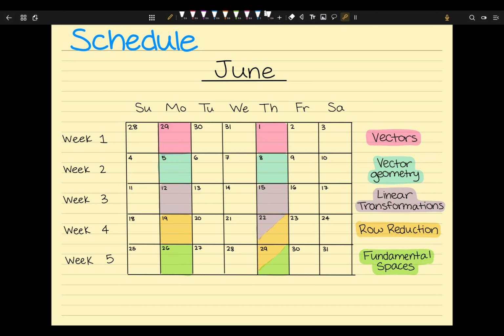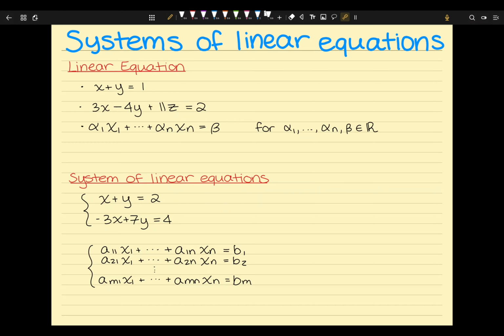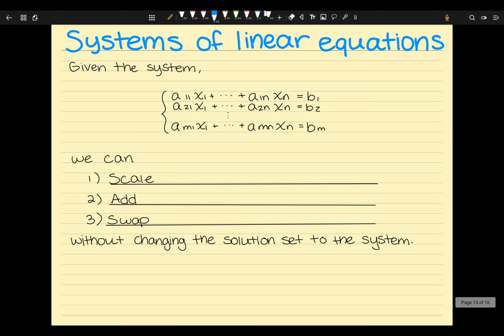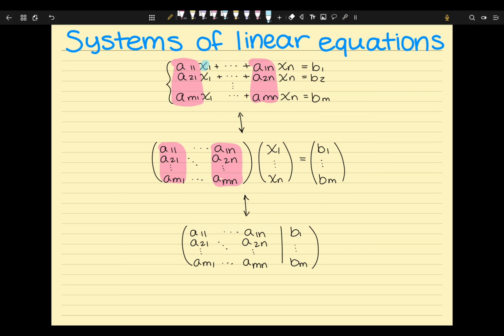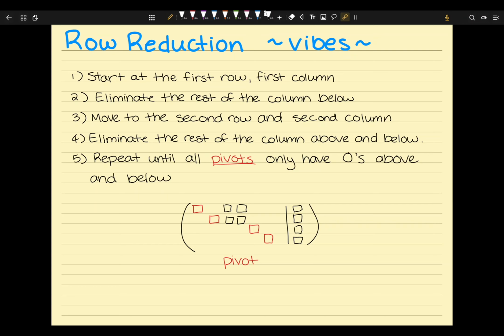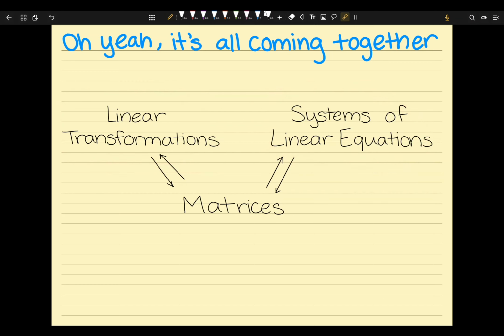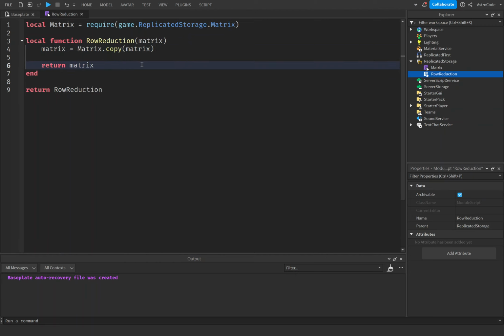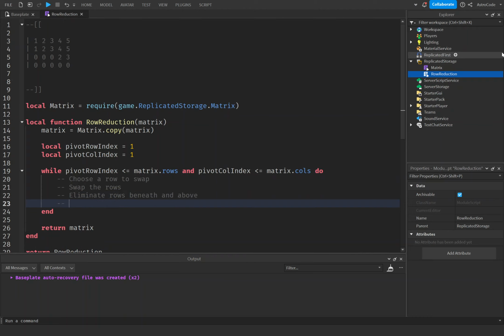Vector101 Lecture 8